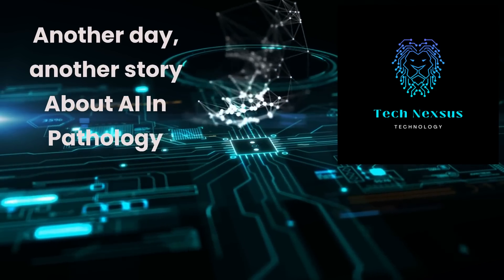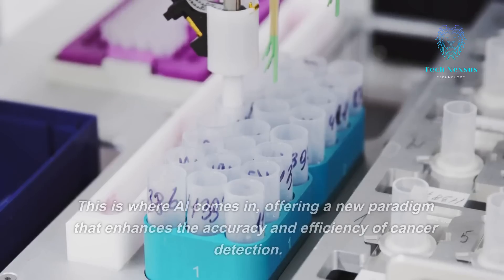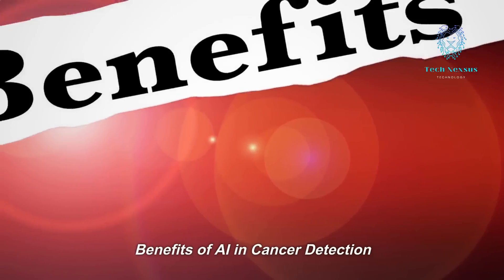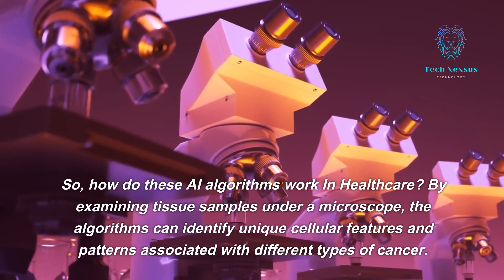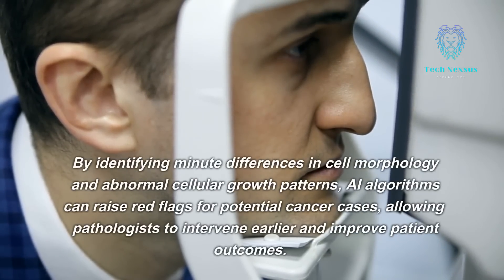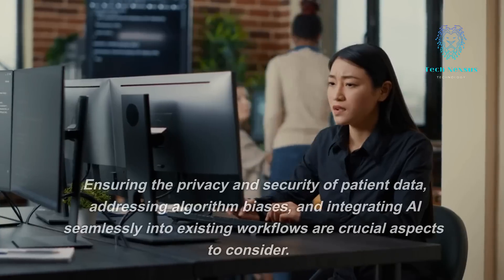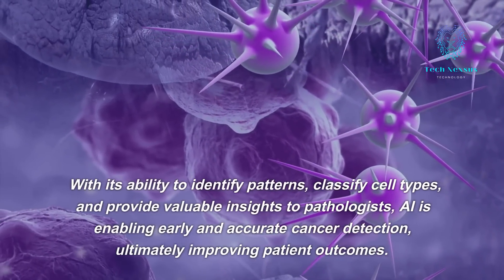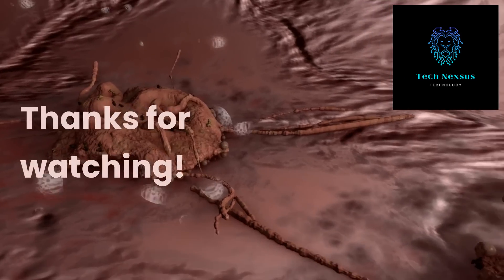AI Pathology Unleashed: Revolutionizing Healthcare with Tech Nexsus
Welcome to Tech Nexsus, your ultimate destination for exploring the groundbreaking advancements in AI technology in the field of pathology. Join us as we dive deep into the realm of artificial intelligence, where cutting-edge algorithms and machine learning algorithms are transforming the way diseases are diagnosed and treated.

In this channel, we delve into the fusion of technology and pathology, showcasing how AI is revolutionizing healthcare. From automating routine tasks to enhancing accuracy in diagnosis, our videos uncover the potential of AI in improving patient outcomes and streamlining healthcare systems.

Stay up to date with the latest developments in AI pathology as we discuss state-of-the-art research, emerging technologies, and real-world applications. Our expert insights, informative discussions, and in-depth analyses provide valuable knowledge for healthcare professionals, researchers, and enthusiasts alike.
tech news
tech
new technology
what is technology
technology definition
science and technology
latest technology
technews
latest technology news
cool tech
technological advances
technology review
newtech
modern technology
definition of technology
define technology
technology articles
gadget news
technology meaning
science technology
computer news
news technology
tech websites
cnn tech
technology updates
PewDiePie
ASMR
Music
Markiplier
Old Town Road
Billie Eilish
PewDiePie vs T-Series
Fortnite
David Dobrik
Jacksepticeye
Joe Rogan
James Charles
Baby Shark
BTS
DanTDM
SNL
Game Grumps
CNN
WWE
Lofi
Minecraft
Shane Dawson
Fox News
MSNBC
MrBeast
FGTeeV
Ssundee
Lofi Hip Hop
T-Series
Gacha Life
Stephen Colbert
Flamingo
Ariana Grande
Nightcore
Songs
Jake Paul
LazarBeam
TYT
Eminem
Taylor Swift
Post Malone
VanossGaming
Memes
Jeffree Star
Trump
Study Music
Cardi B
Juice WRLD
Game of Thrones
ESPN
Unspeakable
John Oliver
Logan Paul
NBA Youngboy
Try Not to Laugh
Blackpink
CoryxKenshin
Avengers Endgame
Roblox
Andrew Yang
Dude Perfect
Last Week Tonight
Peppa Pig
MrBeast
Chad Wild Clay
Donkey
UFC
Game Theory
NFL
JRE
BuzzFeed Unsolved
PopularMMOs
Drake
Borderlands 3
Ninja
Colbert
SML
ItsFunneh
Undisputed
Ben Shapiro
Seth Meyers
Rachel Maddow
Prepared
Pokemon Sword and Shield
Jeffy
Trevor Noah
Critical Role
Trisha Paytas
Blippi
GMM
First Take
Nintendo
unbox therapy
cocomelon
uravgconsumer
Engadget
phonearene
Derek Banas
barnacules nerdgasm
the art of photography
Roberto blake
droid life
David di franco
bon appetit
the ford ranger
eater
vahchef vahrehvah
food food
nickos kitchen
just one cookbook
Steph and adam
I heart recipes
cookwithapril
Alisha Marie
meg Deangelis
Sarai jones
simplynessa15
Arden rose
Gabriella
Leah pripps
Cambria joy
Daina
Tasmin Dhaliwal
BTS
PewDiePie
ASMR
Billie Eilish
Baby Shark
Old Town Road
Music
Badabun
Blackpink
Fortnite
Minecraft
Senorita
Ariana Grande
Alan Walker
Musica
WWE
Calma
Bad Bunny
Eminem
Queen
Ed Sheeran
Peppa Pig
Despacito
La Rosa de Guadalupe
Taki Taki
Enes Batur
Michael Jackson
Songs
T-Series
Maluma
Bad Guy
Markiplier
Taylor Swift
Ozuna
Nightcore
Paulo Londra
Karaoke
James Charles
Imagine Dragons
Dance Monkey
Twice
Roblox
Free Fire
Gacha Life
Post Malone
Justin Bieber
Felipe Neto
Bruno Mars
7 Rings
China
Doraemon
Anuel
Kill This Love
Jacksepticeye
Maroon 5
Joe Rogan
Game of Thrones
Marshmello
Linkin Park
David Dobrik